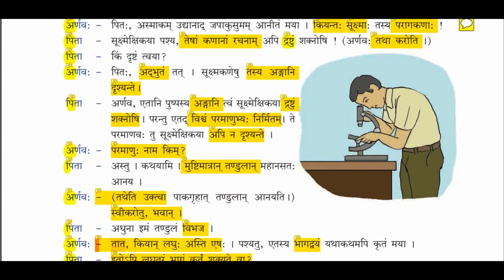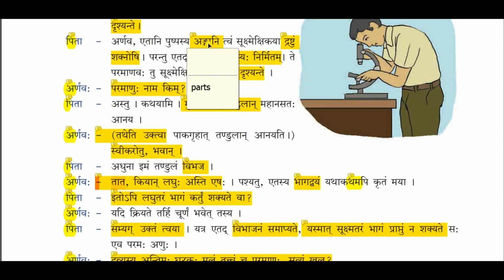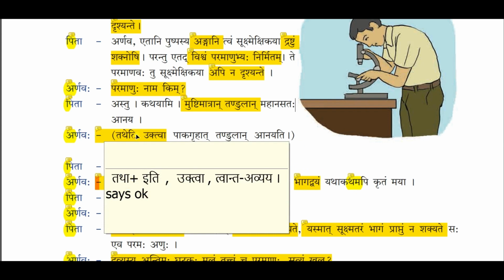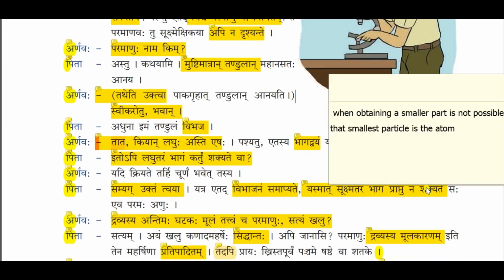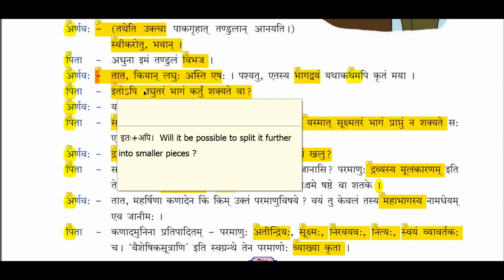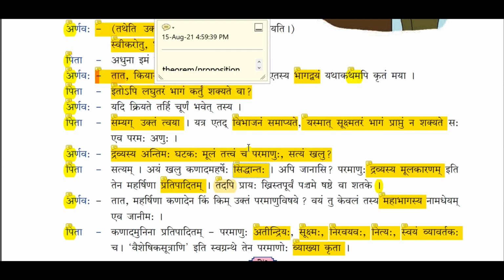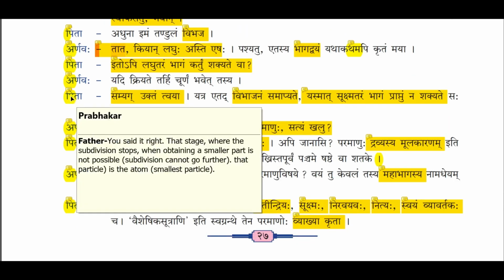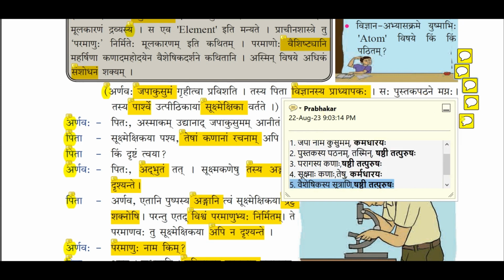SSC, X lesson 5 स एव परमाणुः | Part-2 | tutorial | Prabhakar Acharya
Watch our previous videos. Here i will explain you What is Samas and Difference between Sandhi and Samas. We bring you best certified teachers. Kashyap tutorials will help you score good marks in Sanskrit. We support Sanskrit and want everyone to take the culture and ancient language to be taken forward. Everyone should know the power in Sanskrit and should learn basics in Sanskrit. for further videos keep going up. Follow for more.